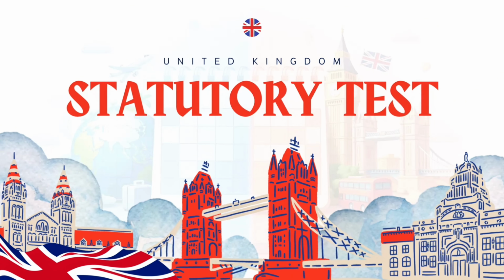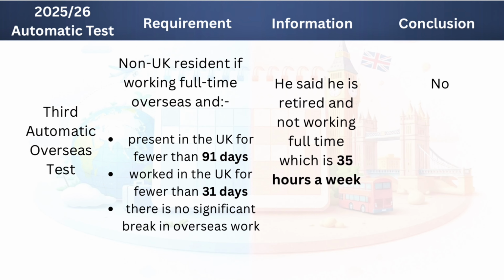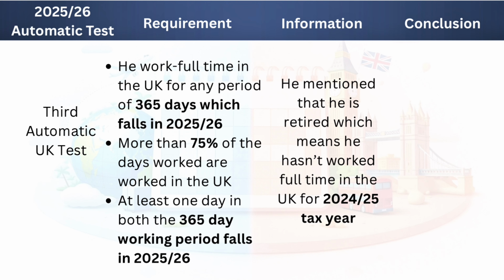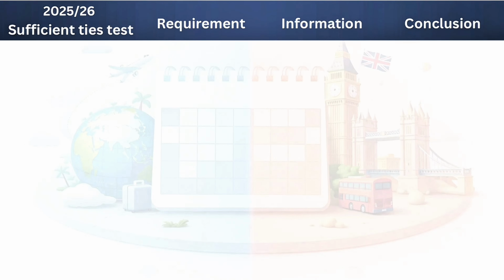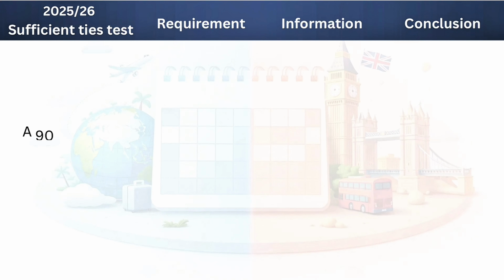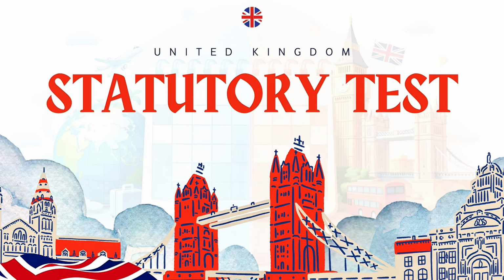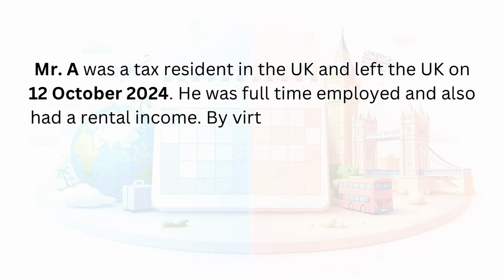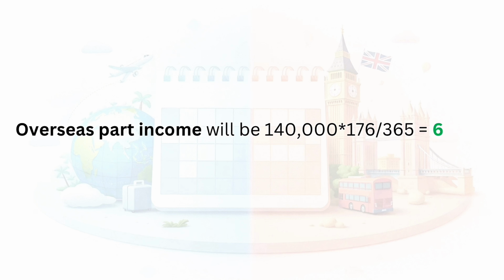A Complete Guide to the UK Statutory Residence Test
The UK Statutory resident test determines whether you are taxed as a UK resident. If you have moved into or out of the UK, your tax position can change dramatically. In this video I break down the Statutory residence test step-by-step including split year treatment. In this video you will learn;

- What the statutory Residence Test is
- How HMRC determines UK tax residency
- The automatic overseas and UK tests
- The sufficient ties test explained
- When split year treatment applies
-How many days you can live in the UK without triggering your tax residency
- And common mistakes people make

Timecodes:
0:00 What is Statutory Residence Test?
5:08 What is Sufficient Ties Test?
8:51 How many days you can spent in the UK?
9:37 What is UK split year treatment?
12:50 An Overview of UK Statutory Residence Test, Sufficient Ties Test, UK split year treatment and How many days you can spent in the UK.